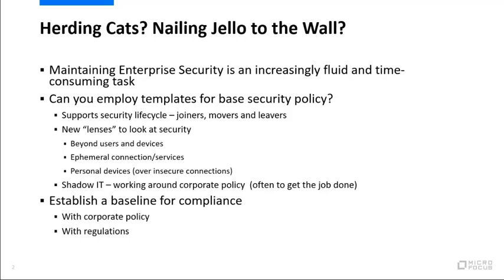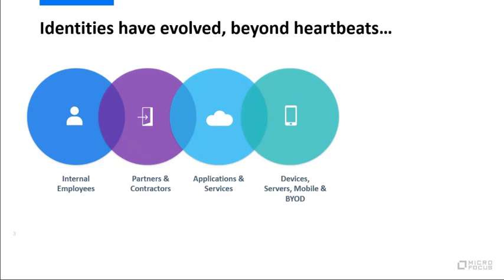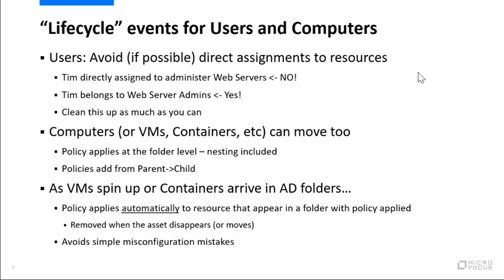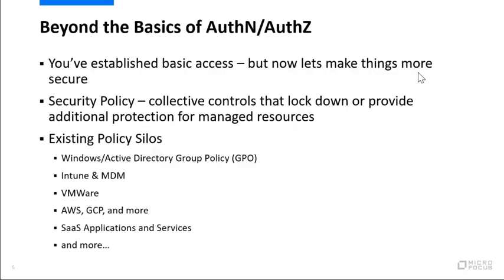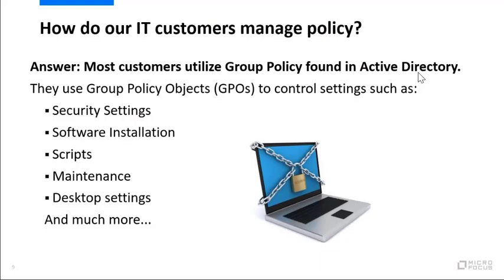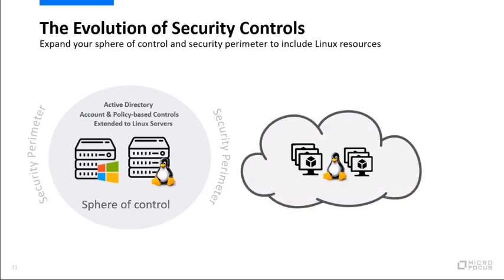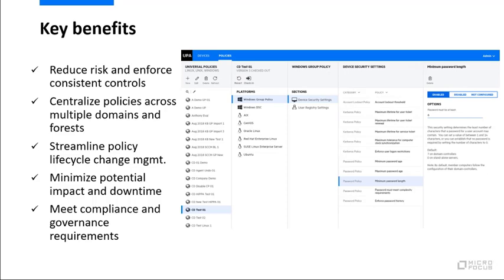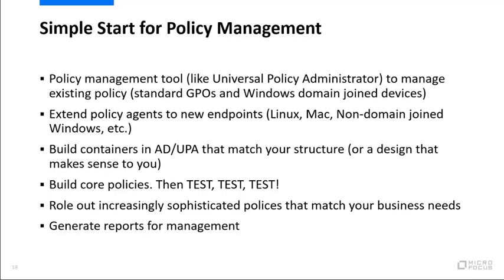Extending the Security Perimeter with Policy (Universal Policy Manager)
Policy has long been focused on the on premise applications and services. Today’s environments typically reach the cloud, SaaS applications and service and more. We’ll demonstrate how to build progressive policy to secure your assets and control your configuration, regardless where it lives.

This presentation builds a case for how NetIQ Universal Policy Manager (UPA) fits into your security plans.